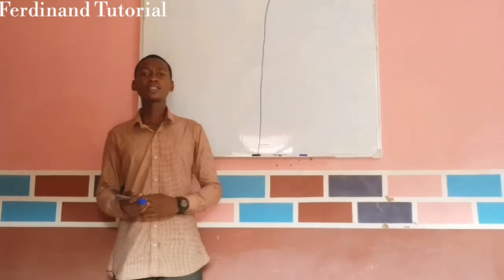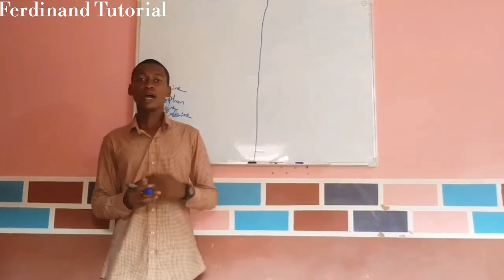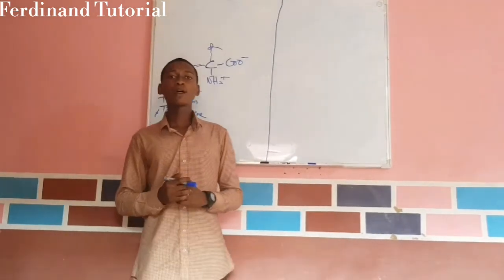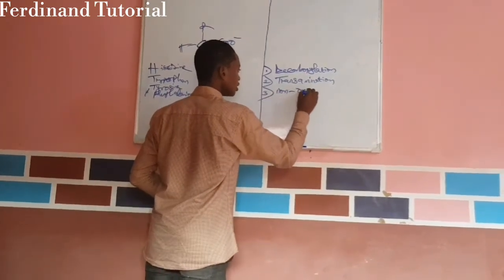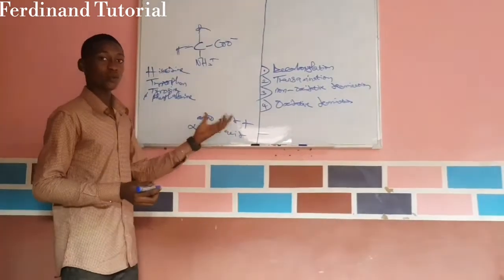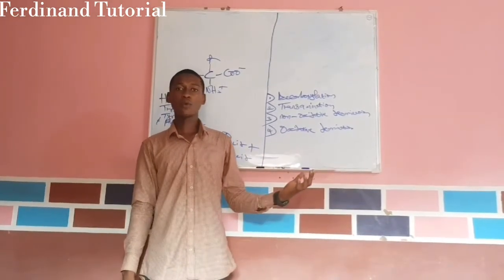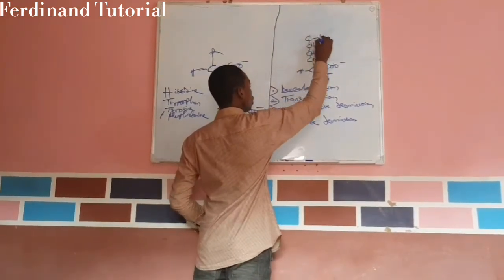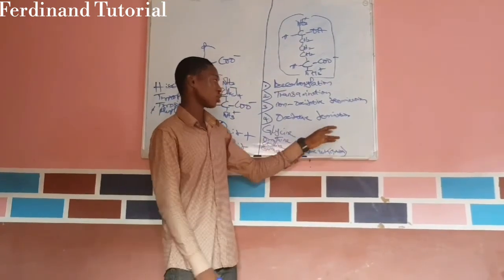AMINO ACID (Properties, Modification and Functions Of Amino Acids)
Amino acids have some unique properties/characteristics which is classed into;
Physical and Chemical properties.  The physical characteristics includes; Optical properties, Solubility, Absorption Spectra, High Melting Point, and Iso-electric property. Despite it's amphoteric nature, amino have 4 typical reactions which include; Decarboxylation reaction, Transamination reaction, Non-Oxidative Deamination, Oxidative Deamination. Other chemical properties include; Neutralization reaction, and Esterification reaction. Some amino acids are Modified after being incorporated into a protein molecule, common example is  amino acids present in Lysine which is modified to 4- hydroxyl lysine. All this an more is  properly explained in this Video.